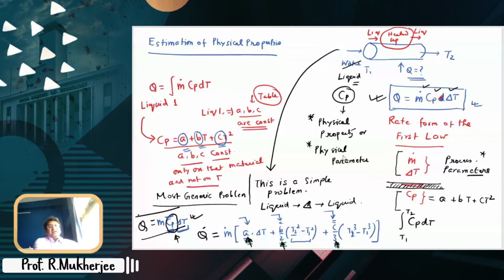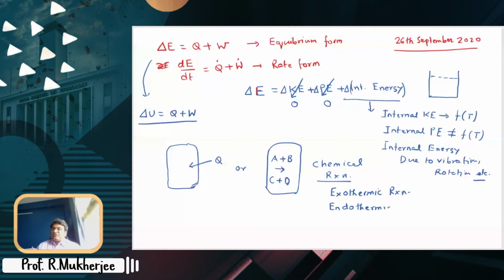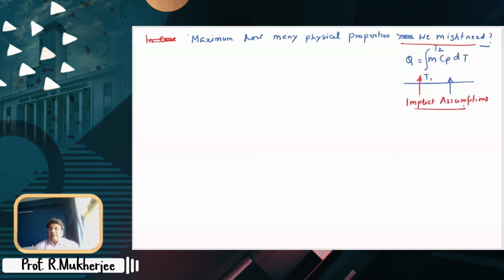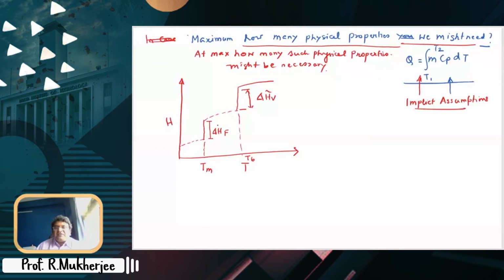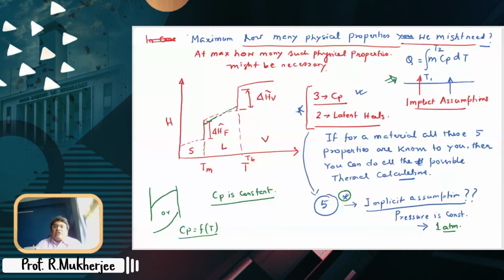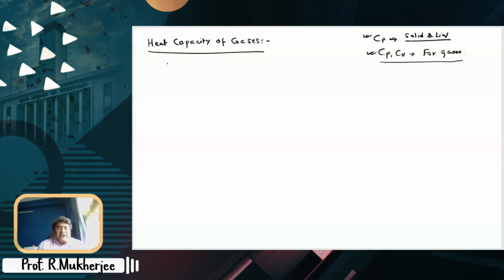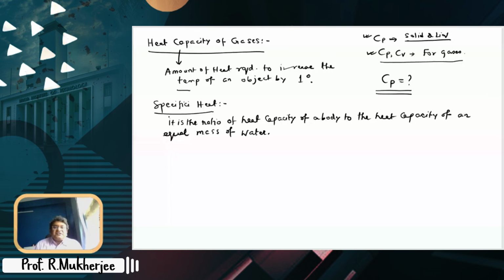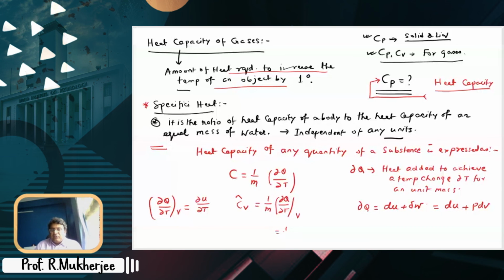Estimation of Physical Properties of Materials Part-01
Course: Chemical Process Calculations